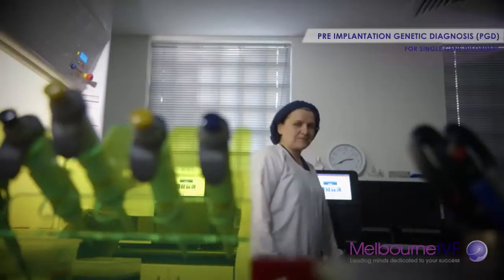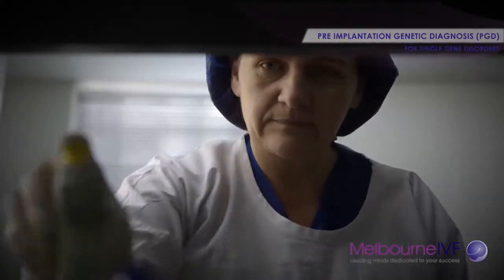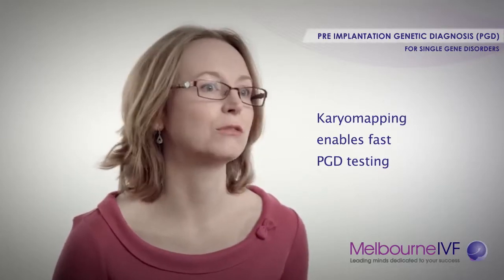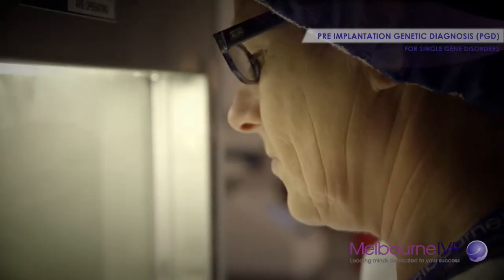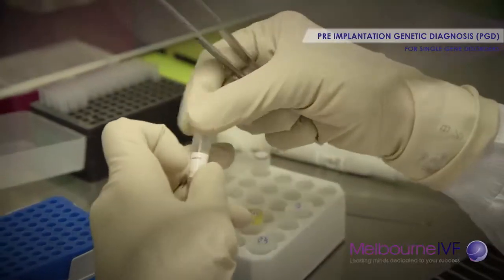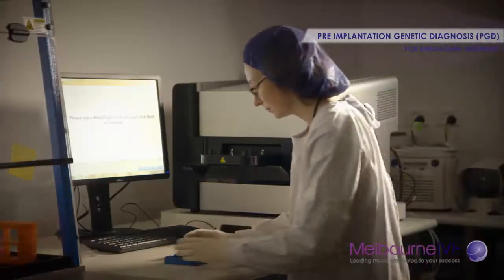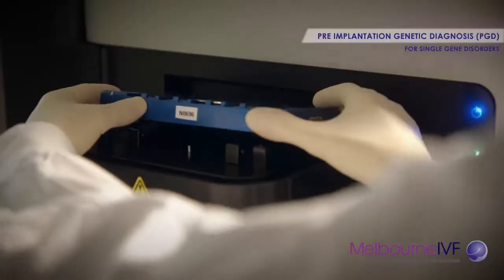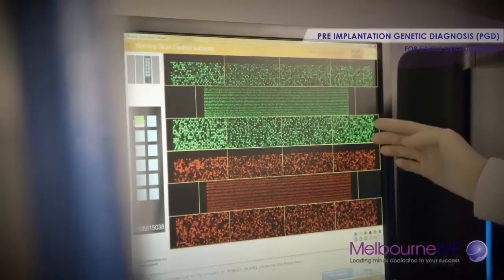Pre-implantation Genetic Diagnosis (PGD) with Karyomapping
Testing of embryos at Melbourne IVF for couples with known single gene conditions such as Cystic fibrosis and Huntington's disease.